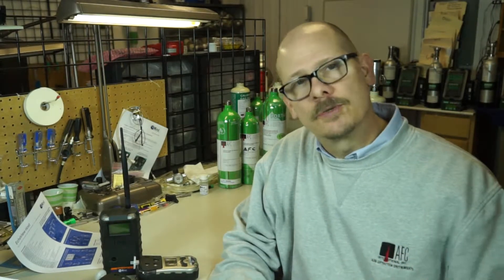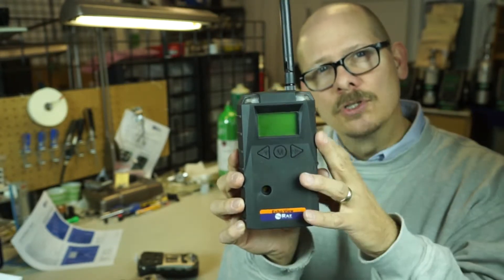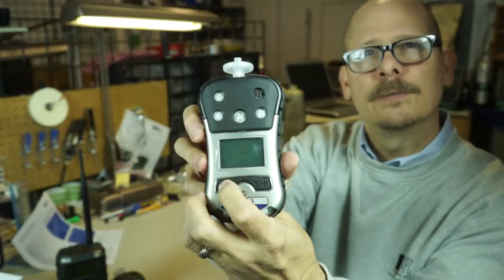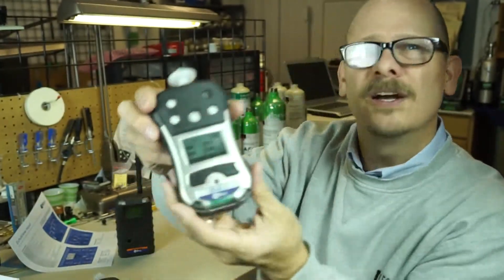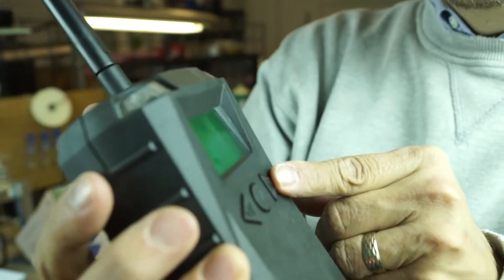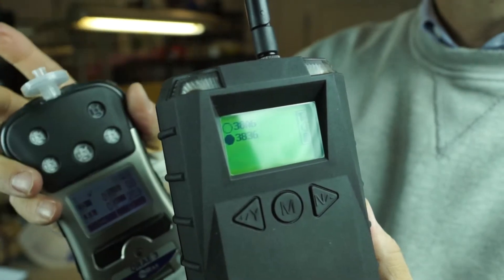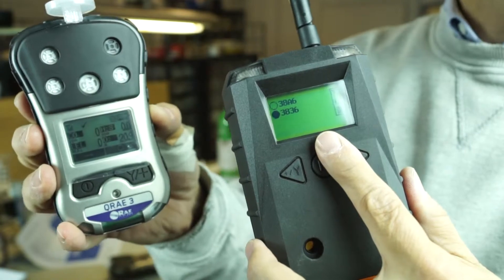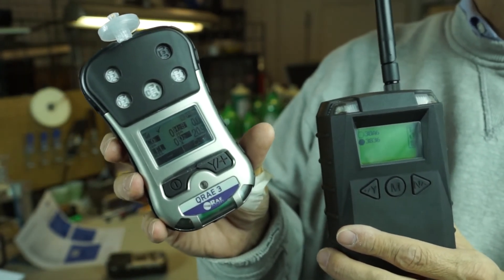Rae Systems Echo View, Wireless Gas Detection Instrument System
Jim Seneczko from AFC International Inc. explains the features of the Rae Systems Echo View wireless gas detection system. The Echo View works with all Rae Systems Mesh radio portable gas detection instruments. Jim goes through step by step how the system works and how it is deployed. or call AFC at or